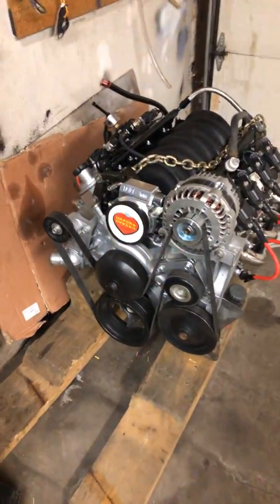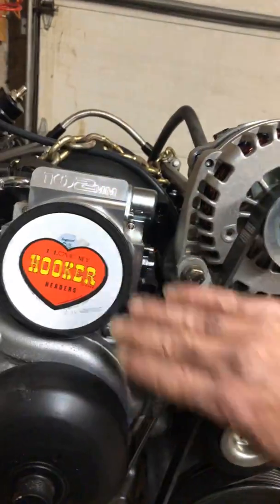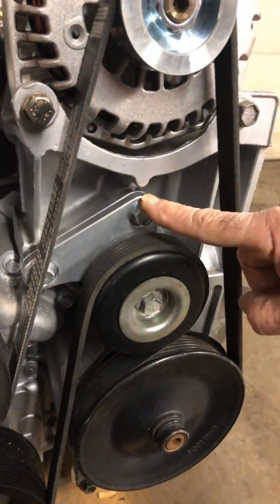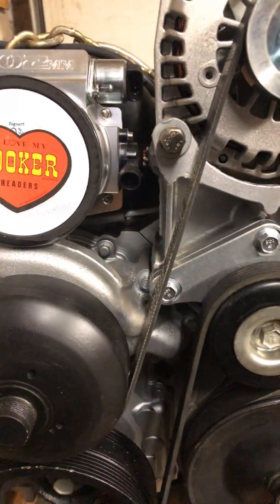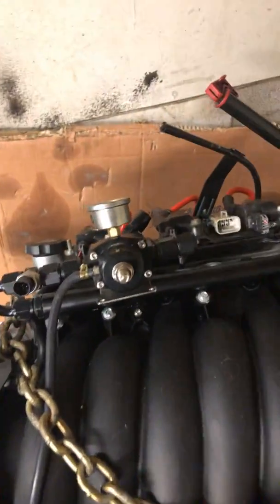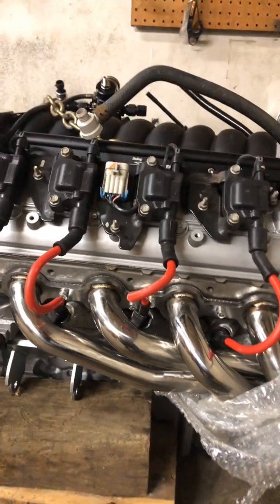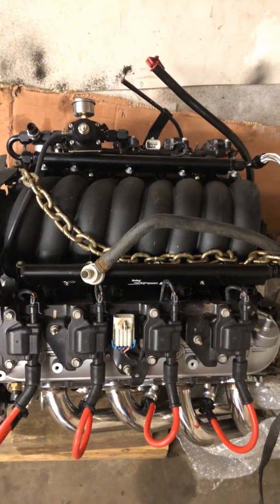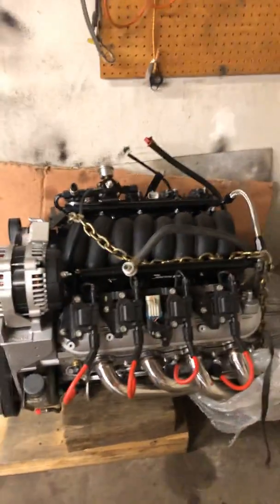L92 to LS3 transformation F body swap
All the little problems I ran into converting from L92 to LS3 6.2 L